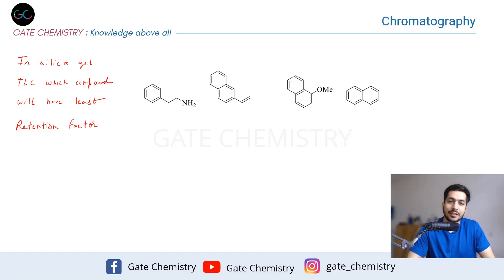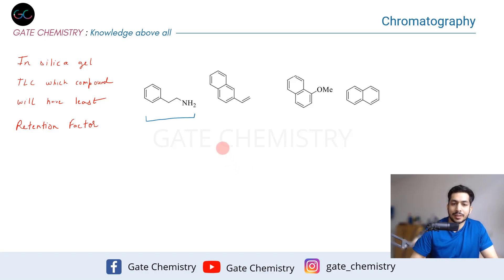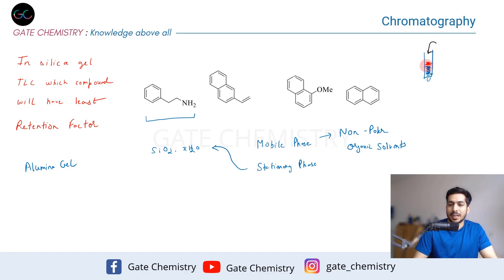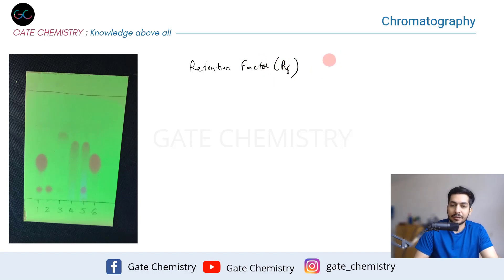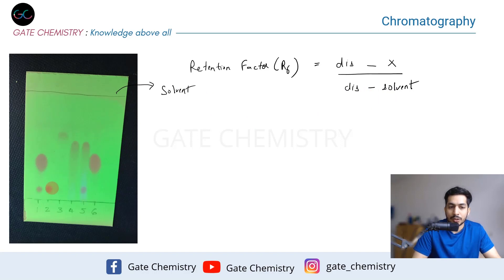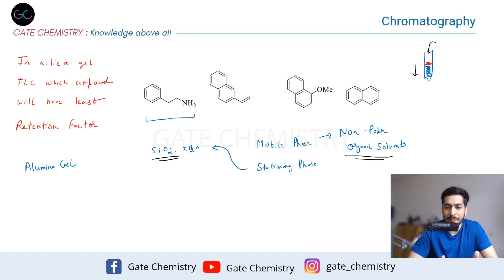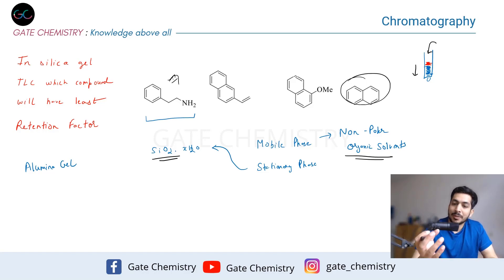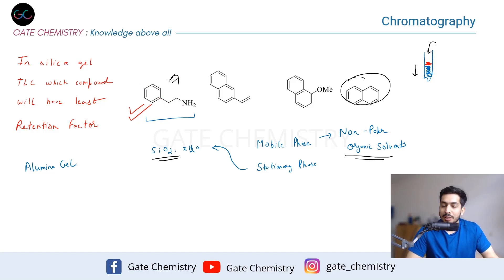QoTD #3 I CSIR NET Dec 22/June 23 I Chromatography I Analytical Chemistry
Herein, we discuss a question on silica gel chromatography. The question tests your ability to understand concepts related to retention factor or Rf value and chromatographic separations in general.

We discuss why researchers have a tough time separating amines through column chromatography and use of alumina to counter some of these issues.